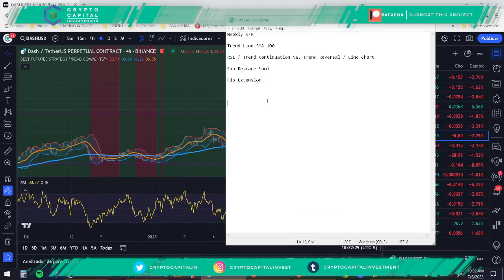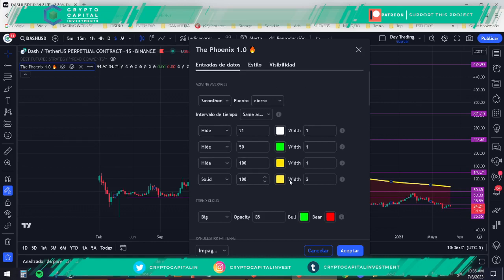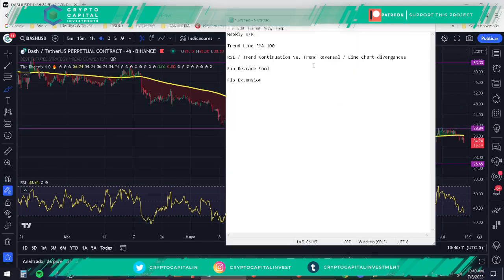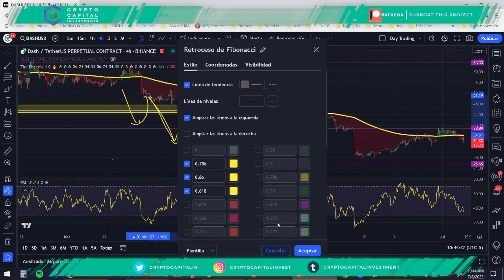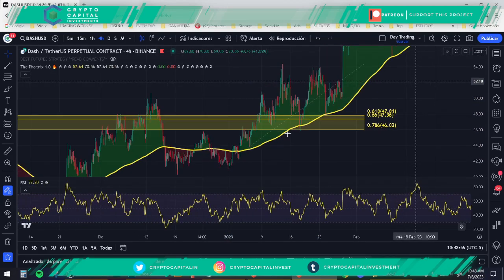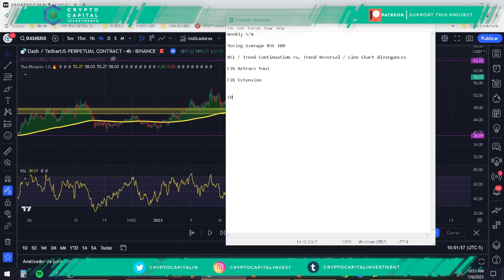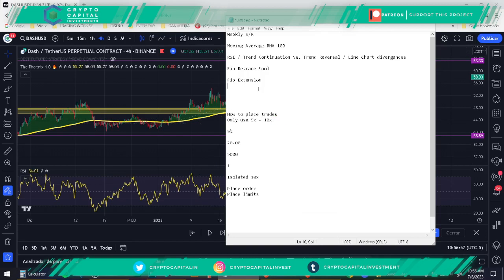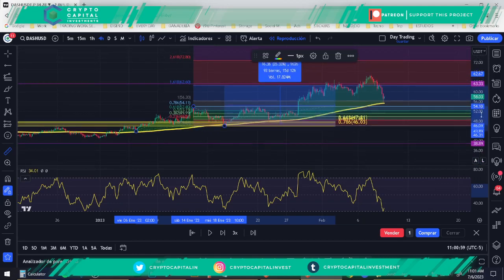HOW TO BE SUCCESSFUL IN TRADING